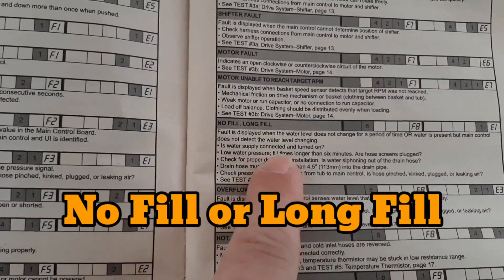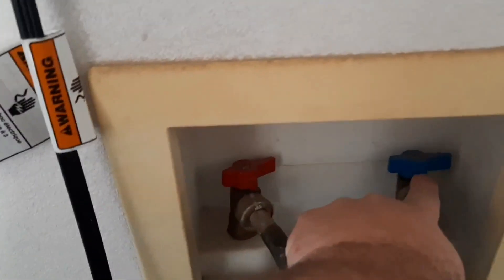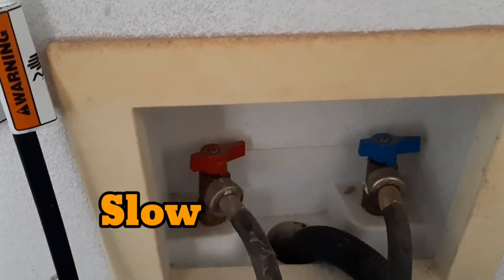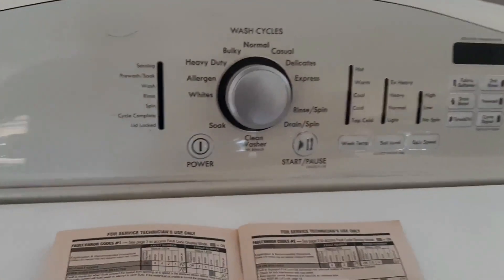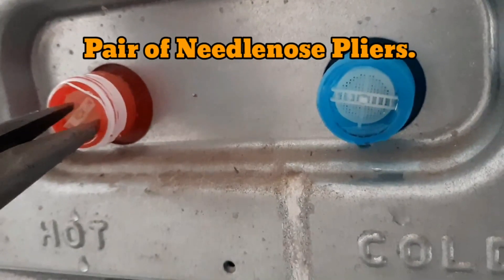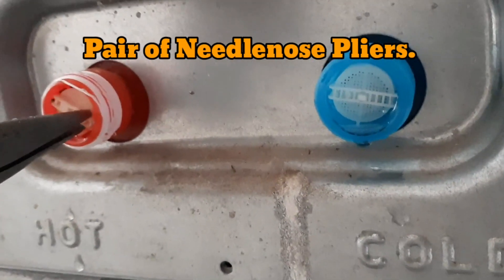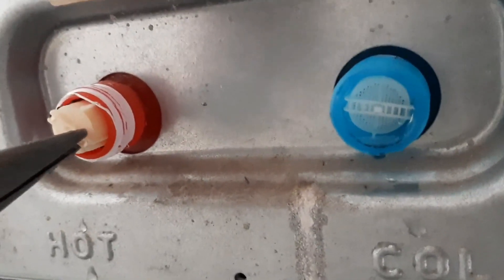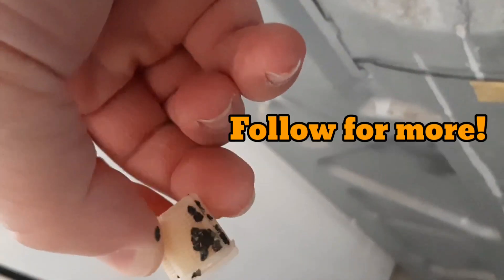Kenmore Washer Not Agitating. (F8E1 Error Code)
In this short video I will show you what the cause is for the F8 E1 Error Code on this Kenmore washer.